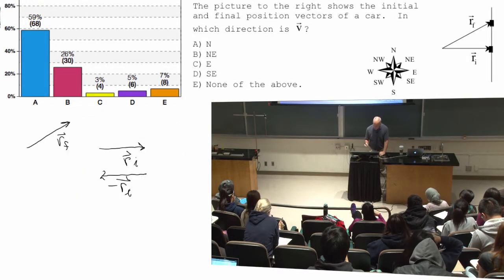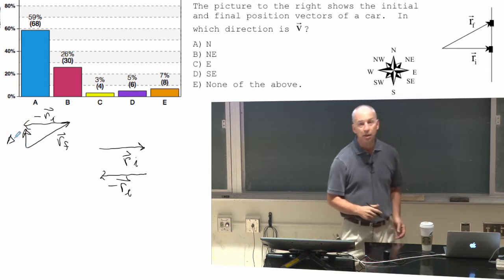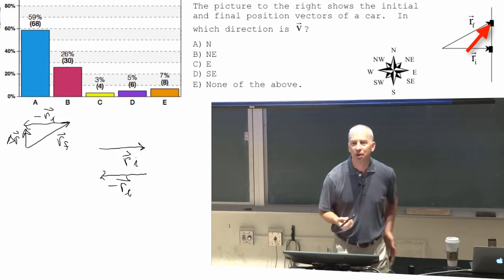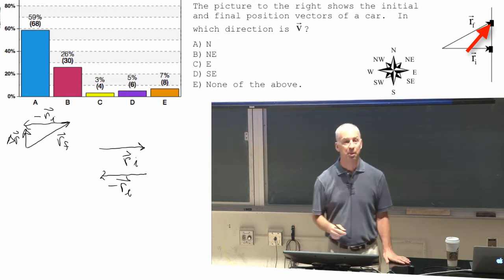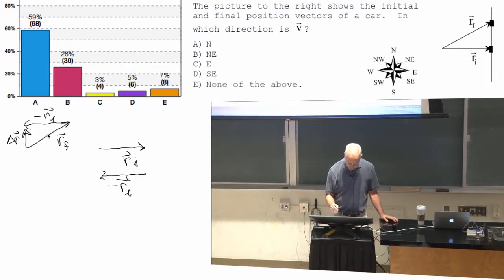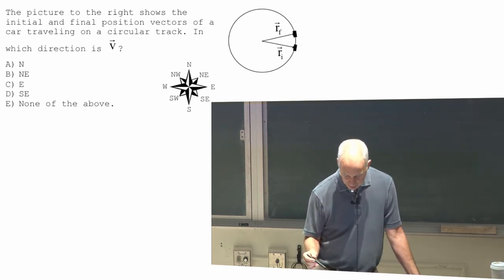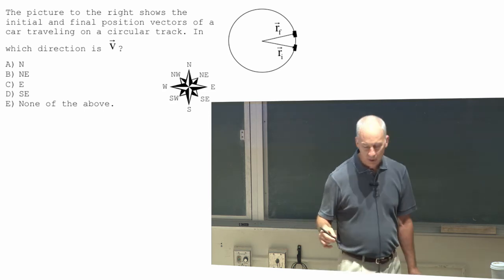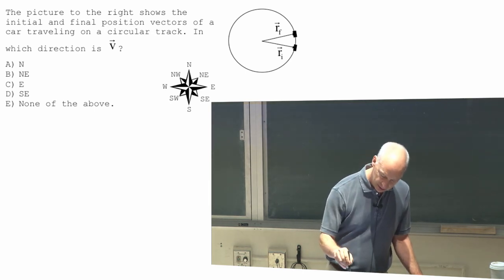Lecture 5 part 4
position vectors and velocity